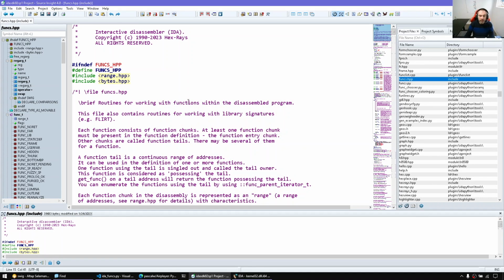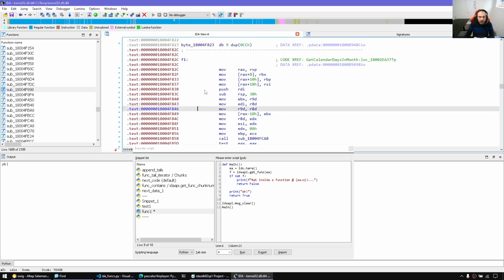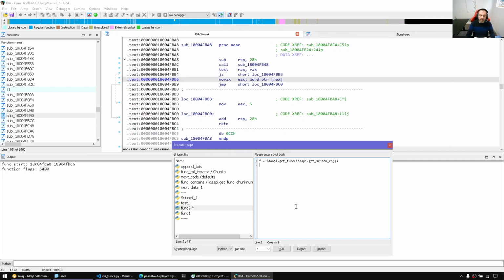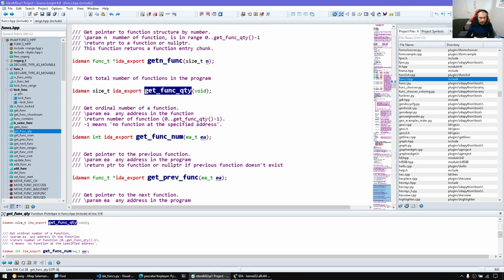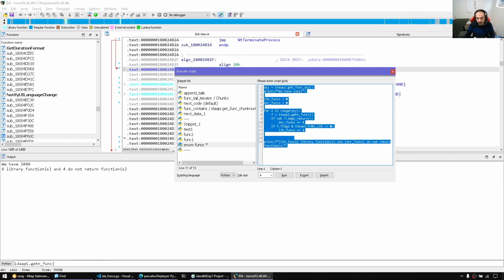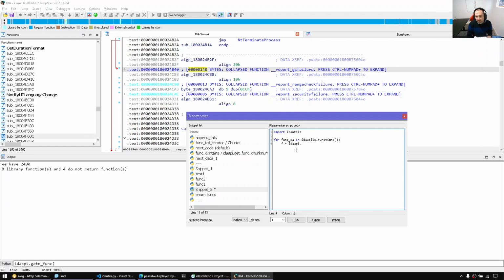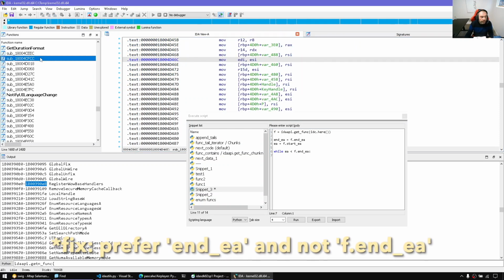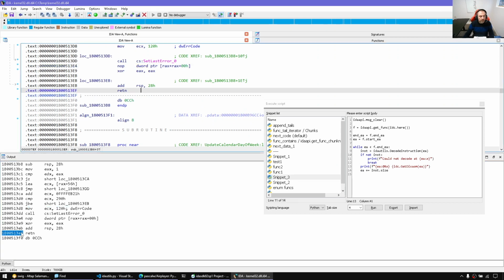IDAPython: Working with Functions - Part 1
In this episode, we cover the following:

- Introduction to the func_t object
- Function flags and attributes
- Enumerating functions using two methods: low level and idautils wrapper
- Explain a bit the concept of chunked functions (will be covered fully in part 2)